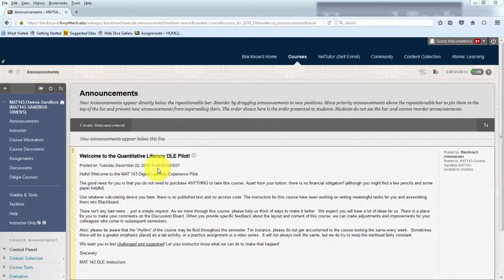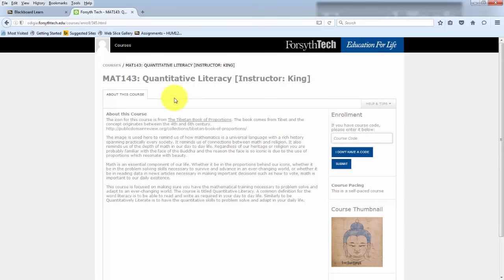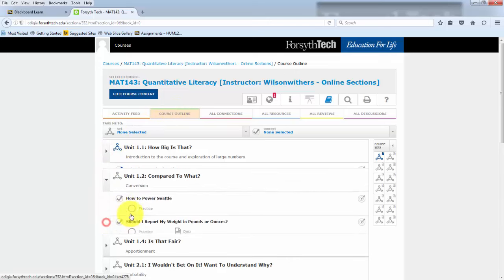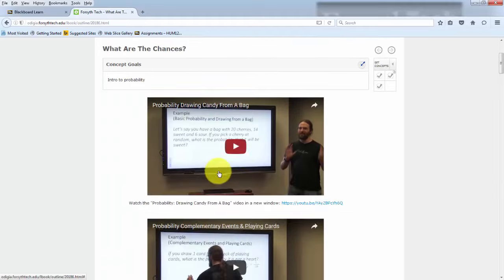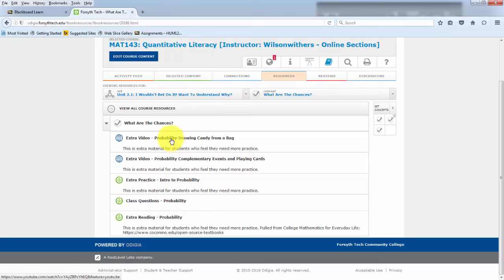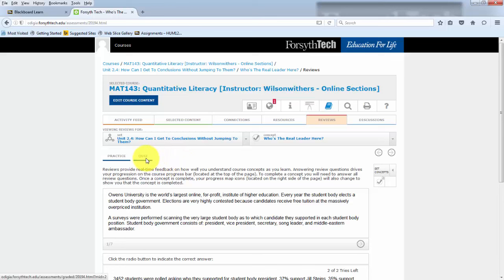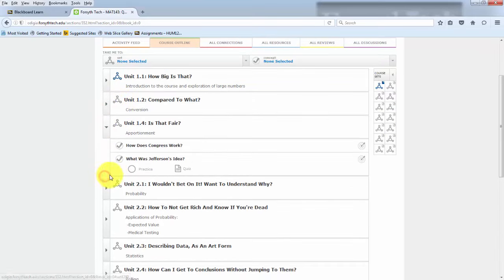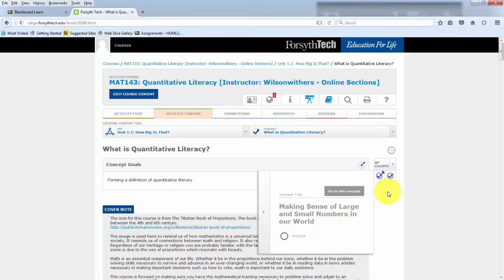Odigia intro video for MAT 143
Introduction to Odigia for MAT 143: Quantitative Literacy